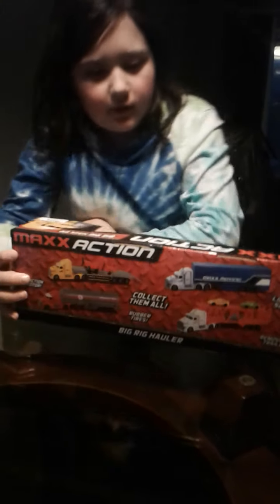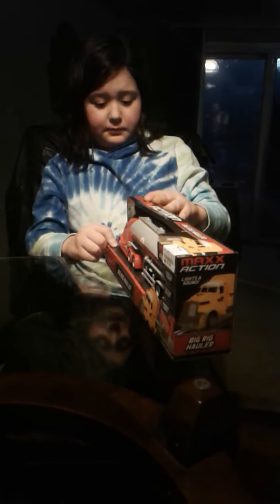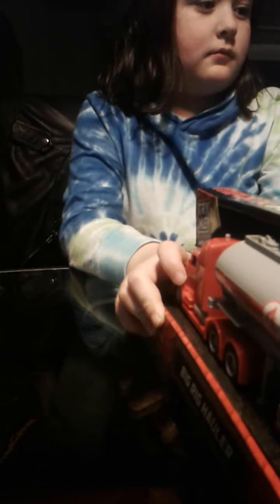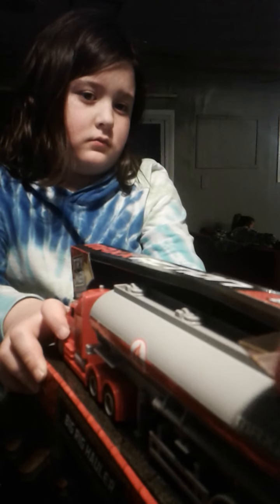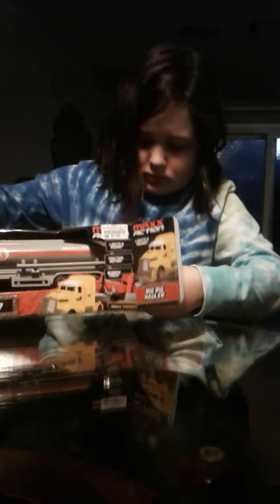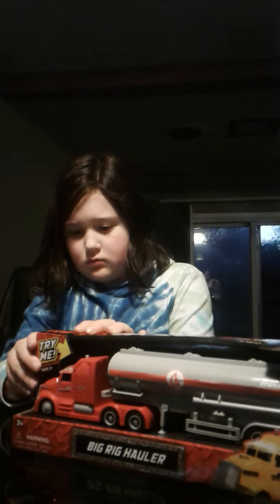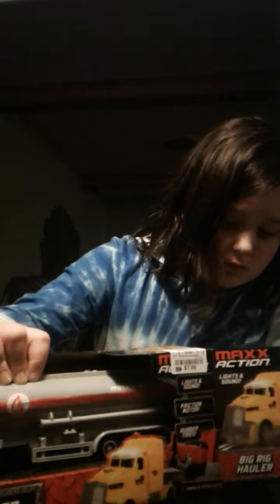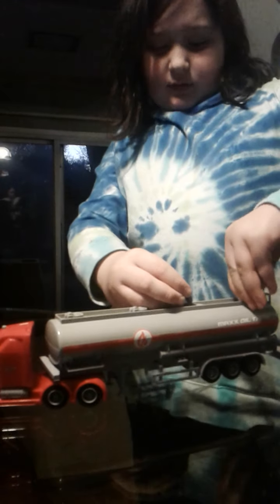ak34elwgcg jdnc80dncem #212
toy unboxing